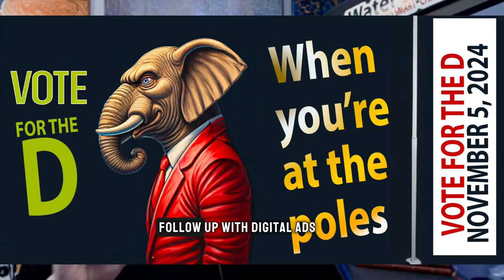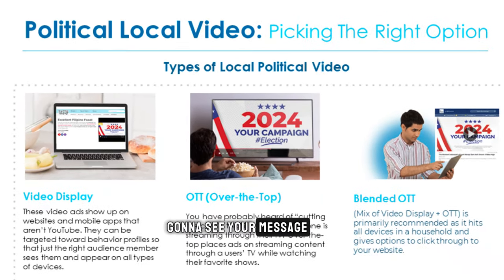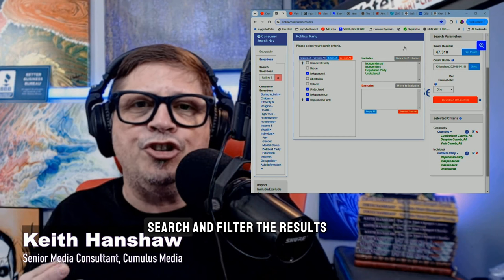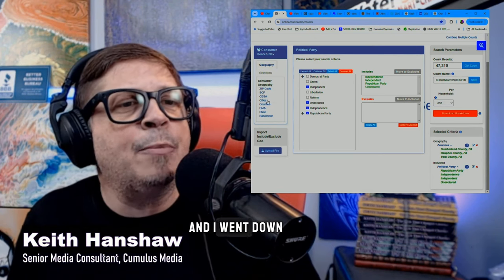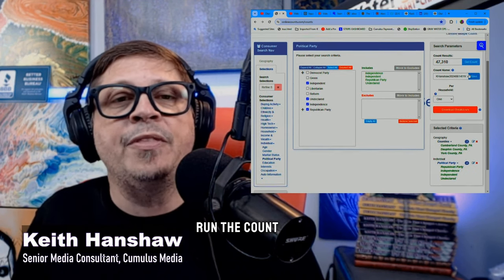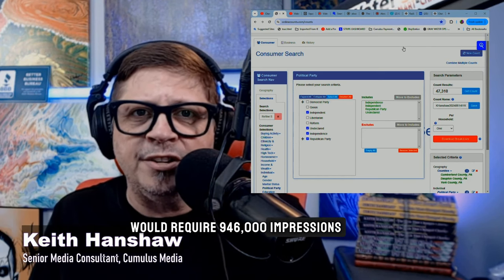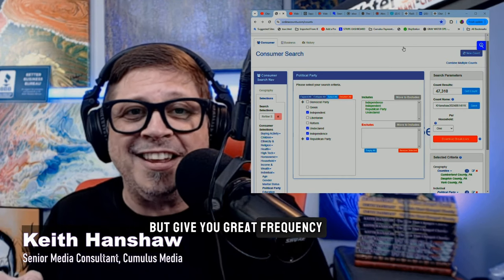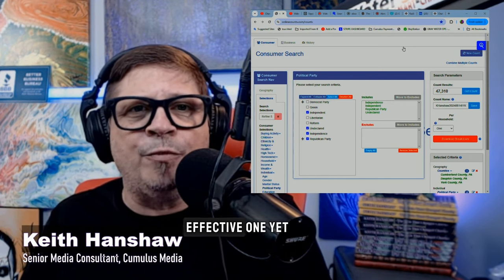Boost Voter Turnout: Unlock the Secrets of Effective Political Marketing!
Today, I'm sharing two keys to improve your political campaign marketing.

Both will increase reach and frequency of your political ads and keep your name top of mind with potential voters. The first is adding addressable geofencing to your mailer list. This will keep your mailer relevant for the next 30 days. The second key, is targeting a national political database and identifying the best targets in your geographical area.

In today’s digital age, political campaigns need to be as strategic and targeted as possible. Imagine if you could identify any number of targeted voters in your area and put your message in front of each of them up to 120X each per month. How many additional votes do you think it would give you with that much frequency? This is where geofencing comes into play, a powerful tool for political campaigns looking to maximize their reach and impact.

The First Key: Adding Addressable Geofencing to your political campaign
What is Geofencing?
Geofencing is a location-based service that uses GPS to create a virtual boundary around a specific geographic area. We capture any internet connected device inside the geofence and add them to your voter list.  For political campaigns, this means you can target voters within a specific district or region with tailored messages and ads. These ads follow your voters for the next 30 days. We can put your ad in front of them on their desktops, laptops, tablets, smartphones and connected TVs.

Why Geofencing is a Game Changer
Precision Targeting: Geofencing allows campaigns to target voters in specific locations, ensuring that your message reaches the right audience. Whether it’s a particular neighborhood, district, or city, geofencing ensures that your ads are seen by the people who matter most. Using your address list from your political mailers, we can geofence each address on your list. This allows you to keep your digital message in front of the same people, who receive your mailer, for up to 30 days.

Increased Engagement: By repeatedly targeting voters in a specific area, you can increase the frequency of your message. This repetition helps reinforce your campaign’s key points, making it more likely that voters will remember you when it’s time to cast their ballots.

Cost-Effective: Traditional advertising methods can be costly and often have a wide reach but low impact. Geofencing, on the other hand, ensures that your budget is spent on reaching the most relevant audience, providing a higher return on investment.

Real-Time Analytics: Geofence reporting provides real-time data on how voters are engaging with your ads. This data can be invaluable for adjusting your campaign strategy on the fly, ensuring that you’re always maximizing your impact.

 the concerns and interests of the voters in your target areas. Personalized content is more likely to resonate and drive engagement.

Set Up Geofences: Work with me to set up geofences around your target areas. Ensure that the geofences are accurately placed to maximize coverage.

Monitor and Adjust: Use real-time analytics to monitor the performance of your geofencing campaign. Adjust your strategy as needed to ensure you’re getting the best results.

The Second Key: People-Based Marketing
While geofencing provides a powerful tool for addressable-based targeting, people-based marketing offers another critical layer to a successful campaign strategy. This approach focuses on targeting individuals based on their behaviors, preferences, and past interactions, rather than just their physical location.

Audience Segmentation: Divide your audience into segments such as party  voters, independents, and undecided voters. Tailor your messaging to each group. For example, reinforce your core messages with loyal voters, provide detailed policy information to independents, and address common concerns and misconceptions for undecided voters.

Cross-Channel Consistency: Ensure that your message is consistent across all channels. Whether voters are seeing your ads on social media, receiving emails, or encountering your messages through geofencing, the core message should be unified and coherent. This helps build a strong and recognizable campaign identity.

Combining Geofencing and People-Based Marketing
By integrating geofencing with people-based marketing, political campaigns can achieve unparalleled targeting precision and engagement. Geofencing ensures your message reaches voters in key locations, while people-based marketing ensures the message is relevant and personalized to each voter’s interests and behaviors.